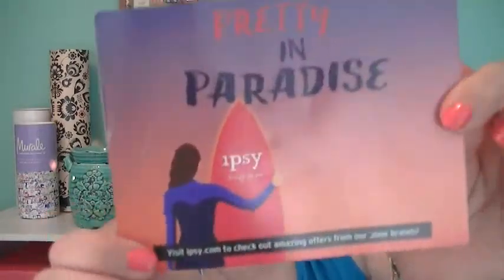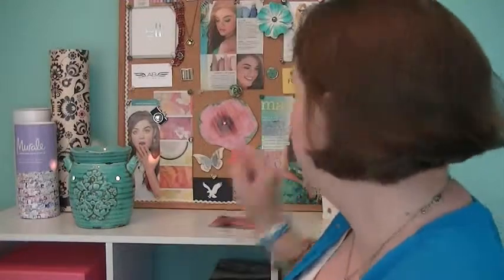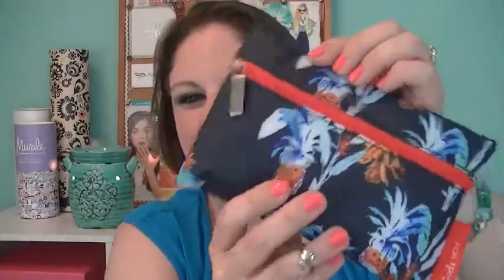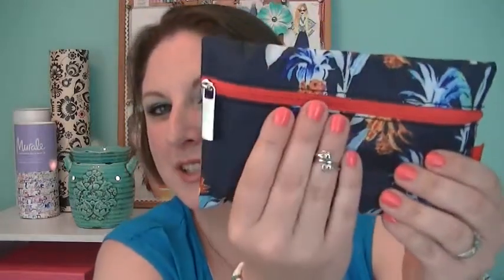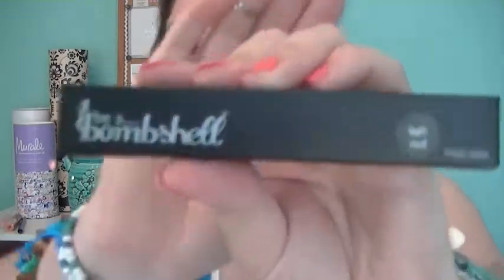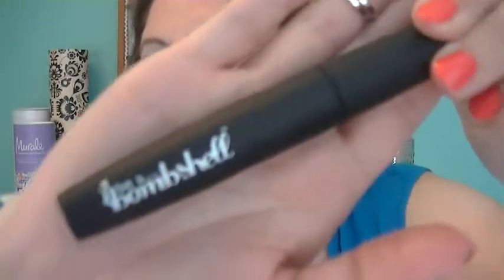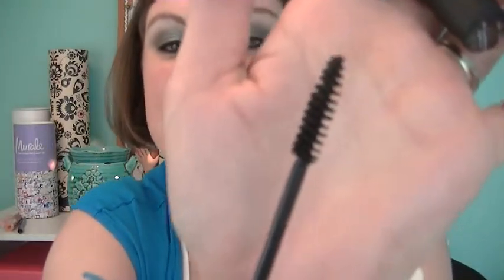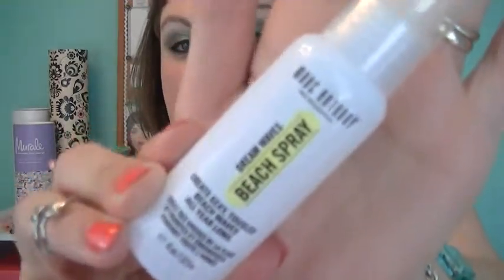June IPSY Glam Bag Unbagging 2014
~Please feel free to leave me a link to your subscription box videos or comment down below what you got or if you have used any of these products and ur feed back.~

Pretty in Paradise

Items I got in my Box:

Realtree for Her Purfume
-Realtree for Her opens up with the sweet taste of pomegranate, a hint of persimmon and an exotic scent of orchids. It blends with lotus blossom and champaca flower and it's followed by the rich scent of amber, the transient scent of violets and the depth of mahogany wood.

-Buttery soft and silky smooth, our scrumptious new Butter Lip Gloss tastes as sweet as a sugar cookie—and makes your lips look downright luscious. Swipe it on alone or over your favorite lipstick for creamy sheer to medium coverage that melts onto your lips and is never sticky.

ORFA Cosmetics Universal Eyebrow Pencil
-Water resistant pencil suitable for the most sensitive eye area. It is the perfect solution for your eyebrows and is called Universal Eyebrow Pencil for a reason as it is one color to suit all skin tones. It is soft enough and will make it easy for you to create a perfect shape.

Can be applied directly to the eyebrow area then smudge gently with a small brush applicator. Created with a synthetic beeswax base for a smooth, soft and long lasting application

Be a Bombshell Lash Out Mascara in Intense black
-A rich pigmented mascara with a lengthening formula that offers a multidimensional look.

Marc Anthony Dream Waves Beach Spray
-Create natural, effortless, beach hair worn loose, soft and wavy. It adds body and texture to straight, fine strands or pumps up the curl in already wavy hair. Add extra definition to your wavy layers.

Hydrolyzed Silk and Provitamin B5 protect your tresses while adding moisture and shine. Powerful UV Protectors absorb ultraviolet light to save your mane from harmful sun exposure, dehydration and color-fade. You're left with manageable, touchable waves. Even the straightest hair can achieve tousled beach hair any time of year.

-Check out my photography page on Facebook: Sara Ashley Rose Photography

-Check out my Dad's photography page on Facebook too: Reg S. McClory Photography